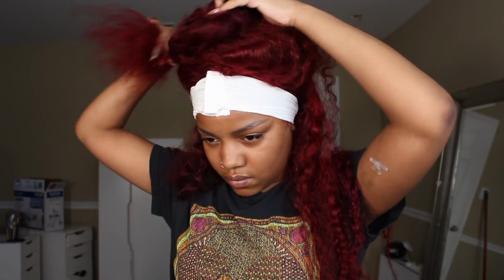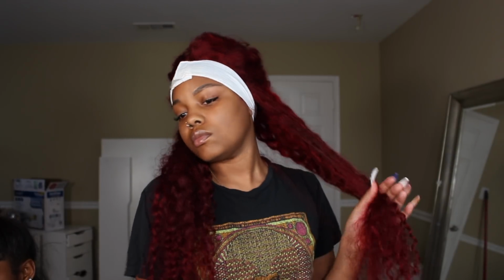Straighten Test on Curly Hair! | Sunber Hair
Hair wearing in the video:Brazilian curly 26"26"26"26+"+20"frontal

Sunber Hair Amazon Store